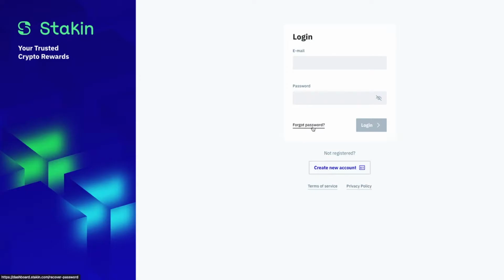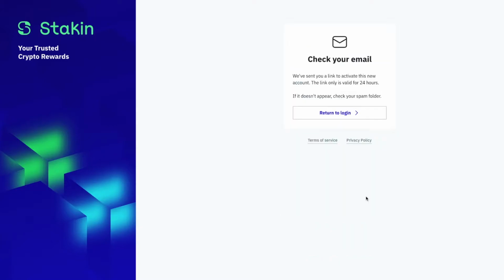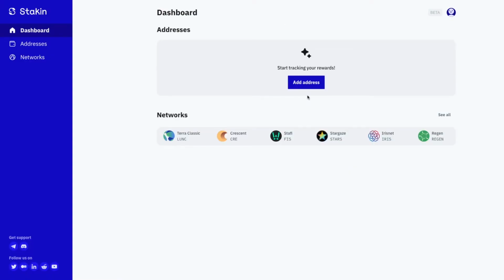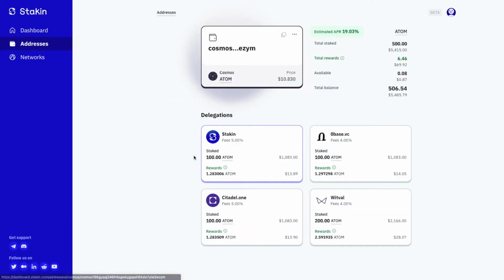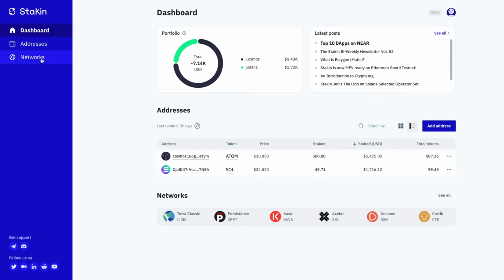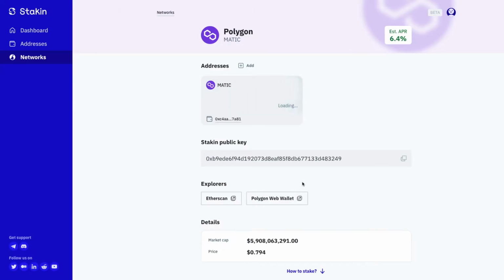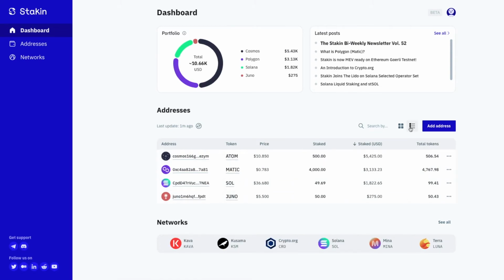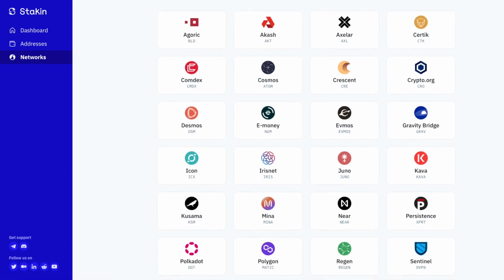How To Use the Stakin Dashboard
An easy-to-follow guide for the Stakin Dashboard.

Stakin is a devoted validation service provider for Proof-of-Stake blockchain networks. With our products, token holders can earn interests on their holdings and shape the future of the networks in which they believe.